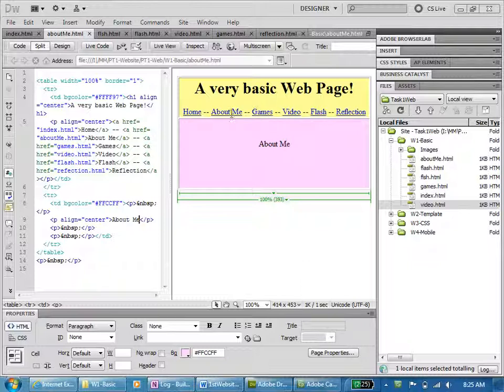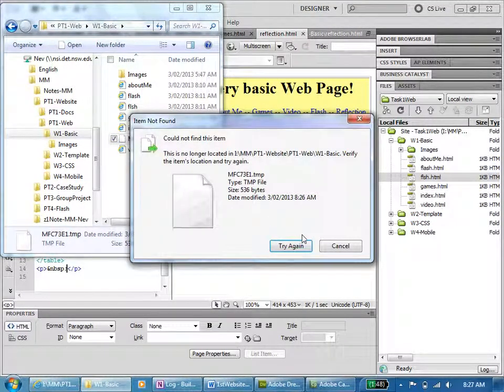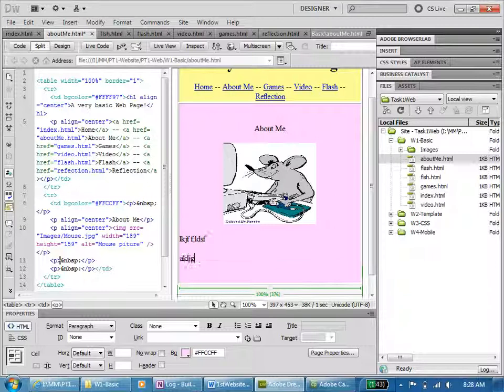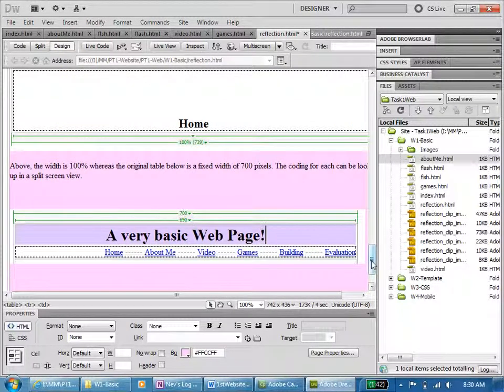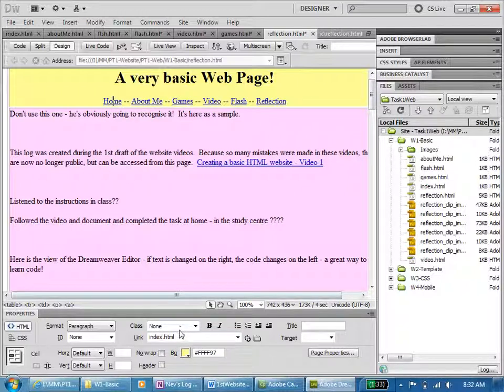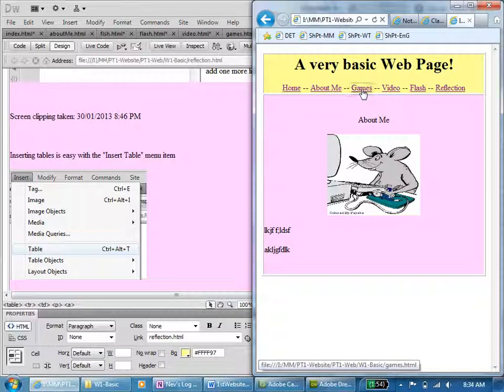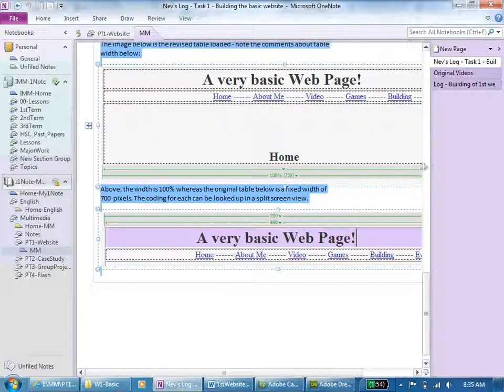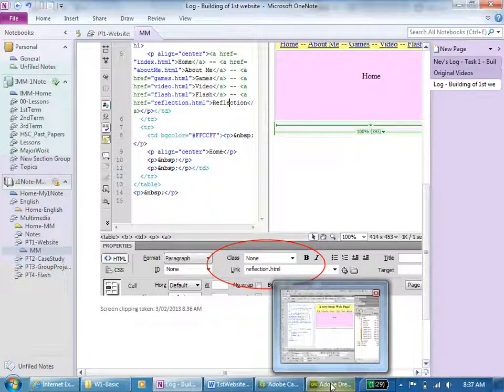Dreamweaver Video Template - Video 2 - complete a 6 page site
The simple 6 page website is finished off.  Video 1 is missing.